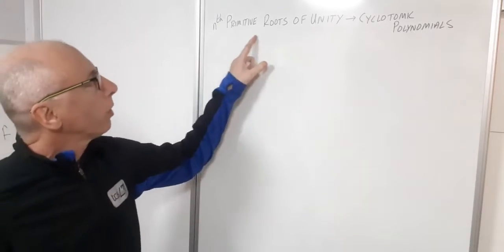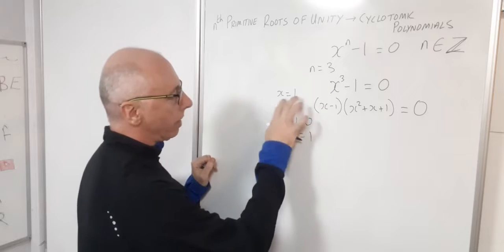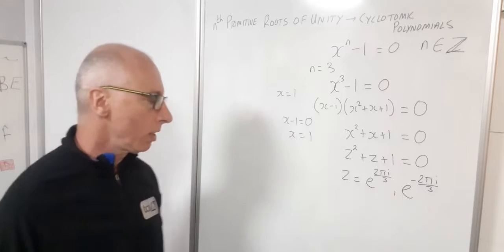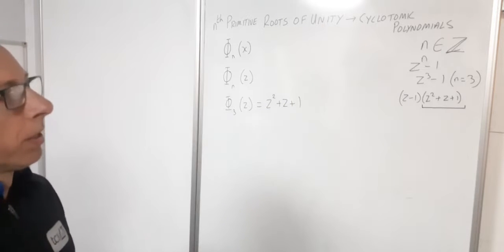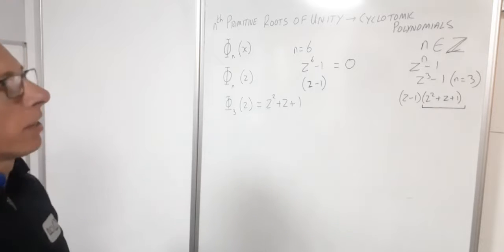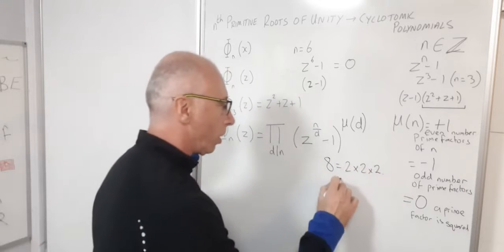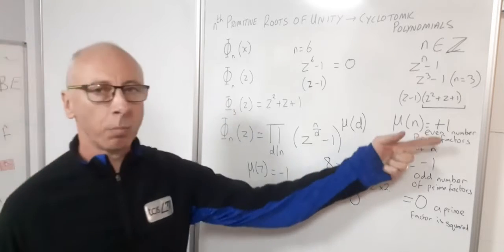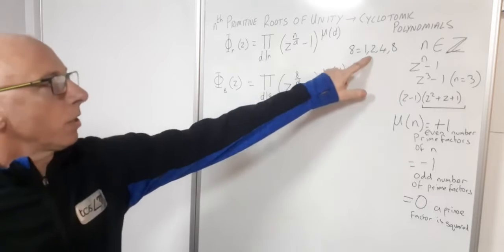Cyclotomic Polynomials and Primitive Roots of Unity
This video introduces Cyclotomic Polynomials and nth Primitive Roots of Unity,
Cyclotomic Polynomials use irreducible Quadratics